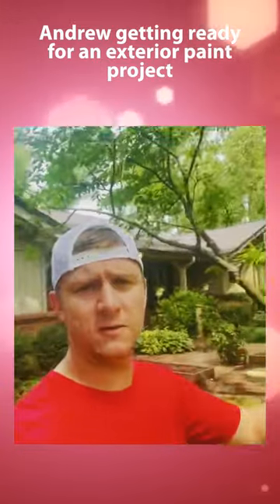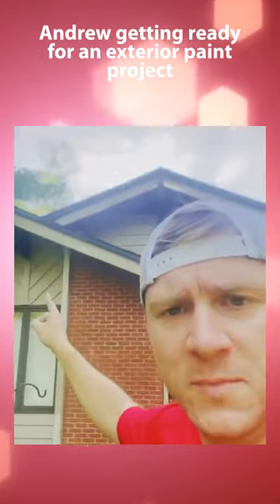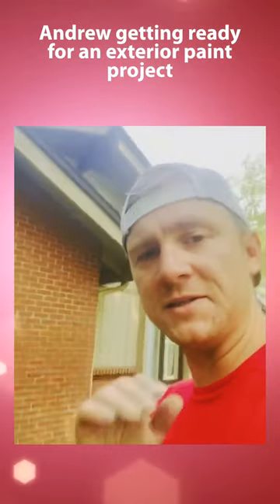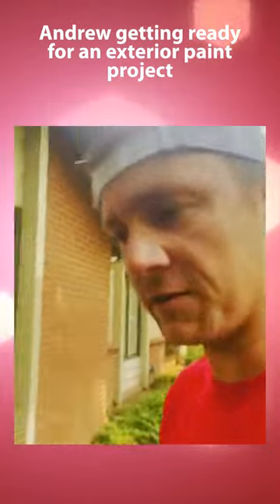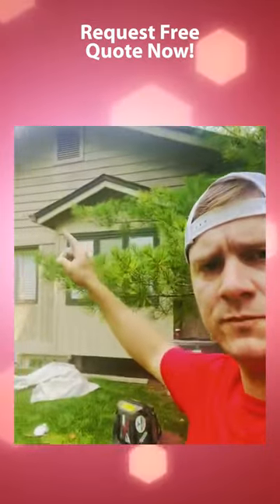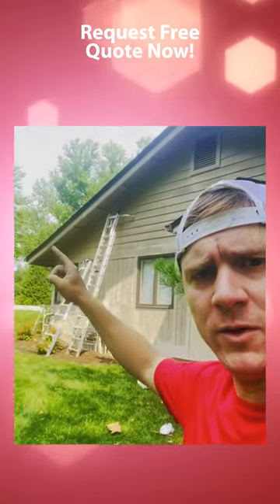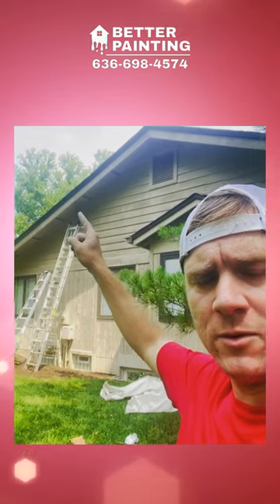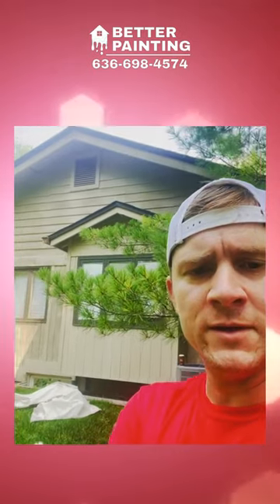Better Painting LLC: Carpenter Bee Damage Repair and Exterior House Painting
Watch as Andrew Baker from Better Painting LLC shows you how to repair carpenter bee damage and paint an exterior wood house. We are a licensed, bonded, and insured painting company specializing in drywall repair, interior/exterior painting, and power washing services. As a veteran-owned business with over 15 years of experience, we are committed to delivering 100% customer satisfaction on every project.